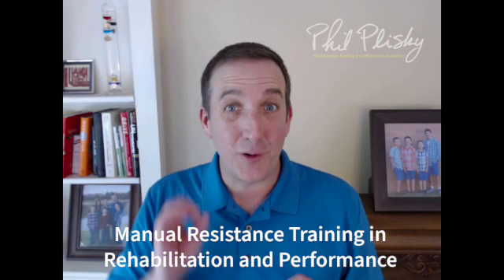FB Manual Resistance Training in Rehabilitation and Performance SD 480p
How often are you incorporating manual resistance with your patients and clients?